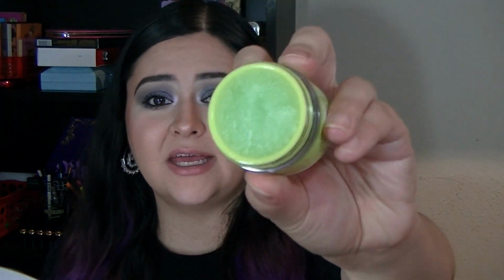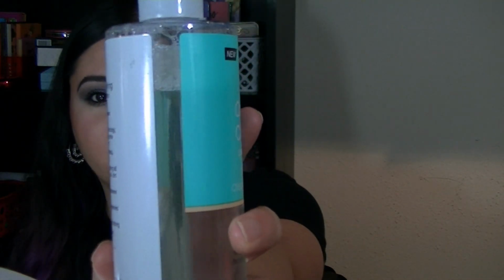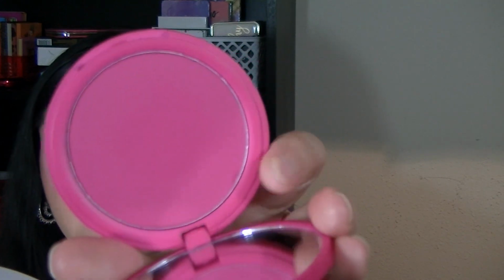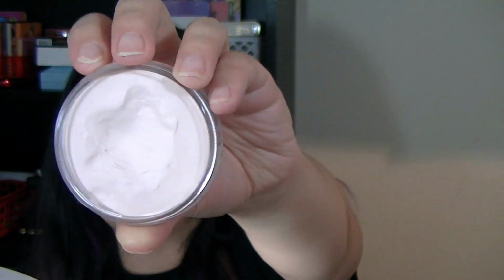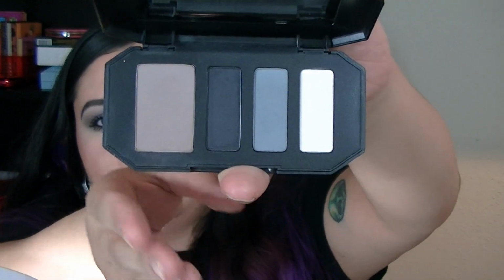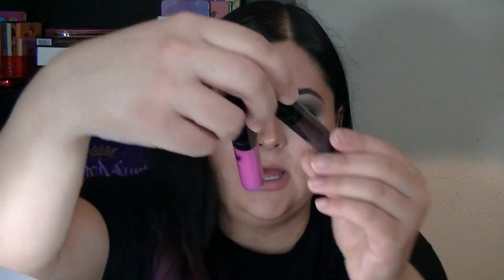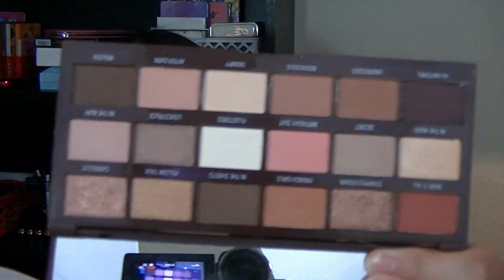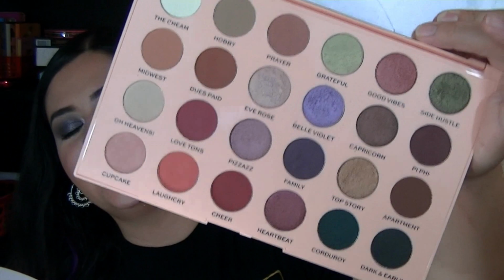My Very Late PROJECT PAN 2020!!!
Hello beautiful earthlings!!

I'm sorry I took so long to post this video! I recently started working again and I've been trying to find the right balance between making videos/work/personal life. I appreciate your continued support and understanding more than you could ever imagine! I'm still remodeling my kitchen at the moment. Doing the whole process of applying epoxy to all my counters has been a pain, but the results are coming along beautifully! It's definitely been well worth all the effort and time. That's pretty much what's been going on with me. What about you? How's life?

Today's video is probably something I should've done A LOOOONNNNGGGG TIME AGO, but better late than never. I am really looking forward to using these products as much as possible. So my apologies in advance if y'all get sick of me talking about/using them. If I do feature these products in the future I will make sure to keep using the products that are still most readily available, but if I use a discontinued item please don't it take it personally. I know some people get very annoyed when people use products that are not currently on the market, but in this HEAVILY saturated beauty market I'm very positive you can find dupes for these products. Let me know what y'all thought of today's video and if you have any questions or suggestions. I would love to hear what you have to say!!

Stay safe and healthy! Don't forget to take your vitamins!

Peace, Love, & Glitter
XX

I have been active on my Twitter lately and I recently made my first Instagram post in over 2 years! I'll be providing video/channel updates on both platforms and I'm going to make an effort to post more makeup looks on both as well. :D~~

( I don't really use FB)

All products featured were purchased by me.